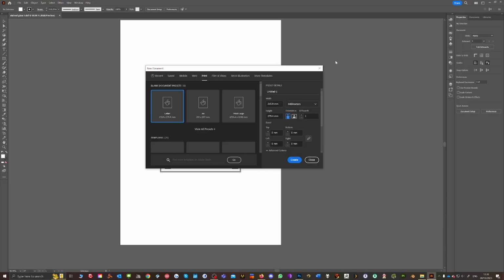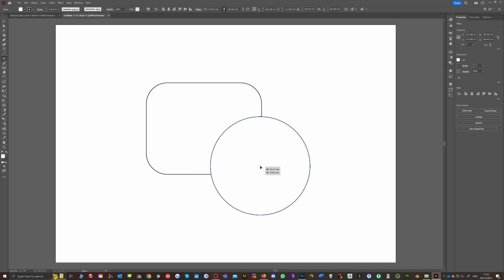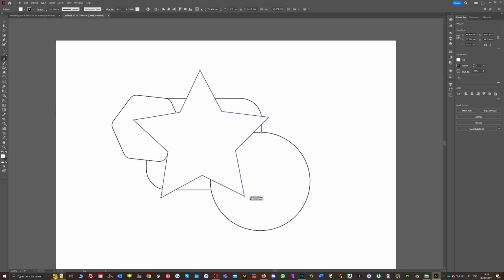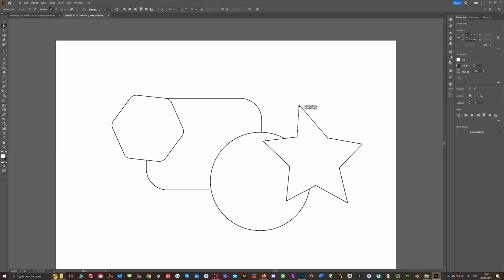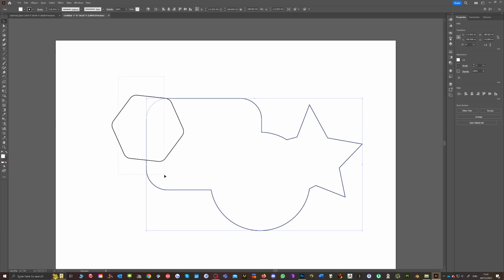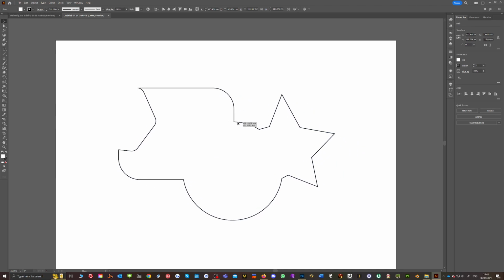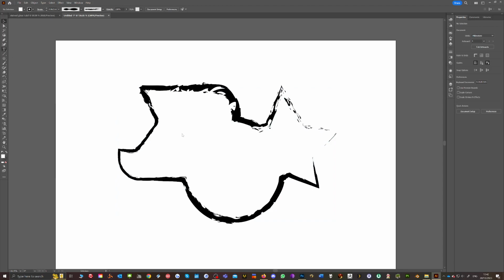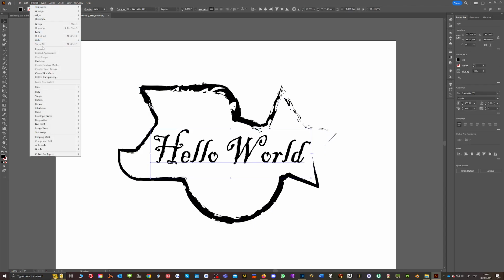Very Basic shapebuilding in Illustrator